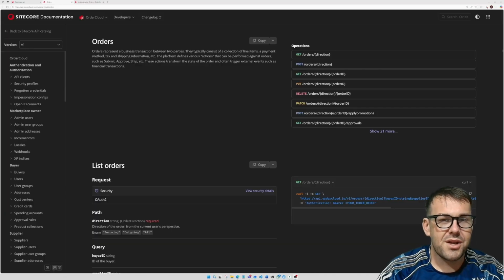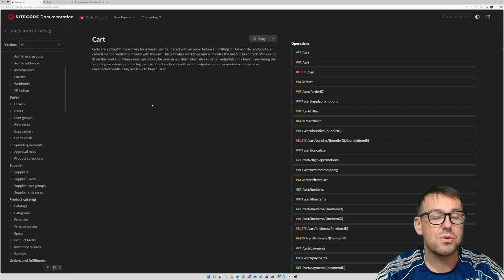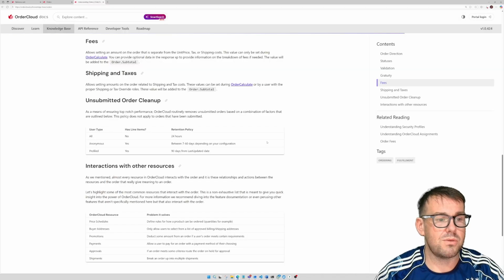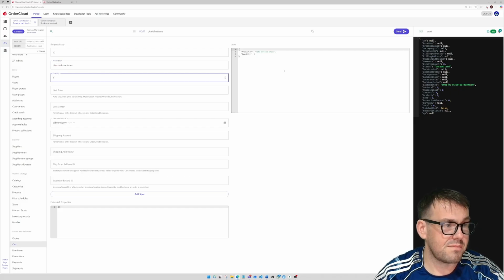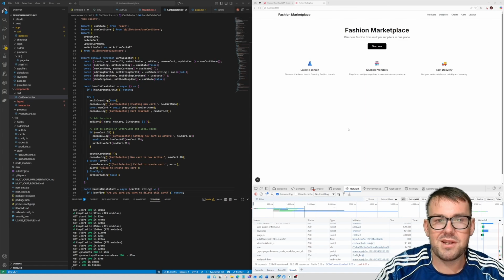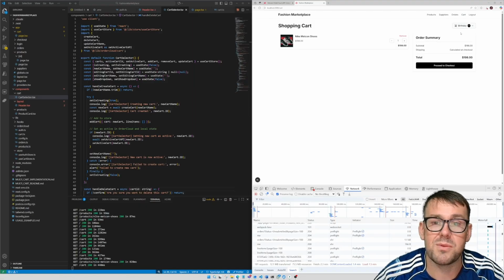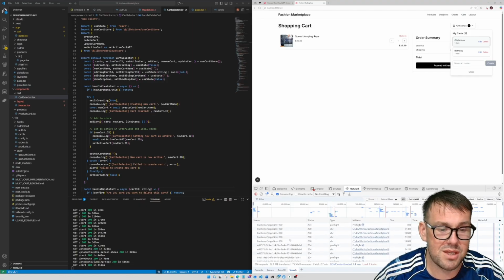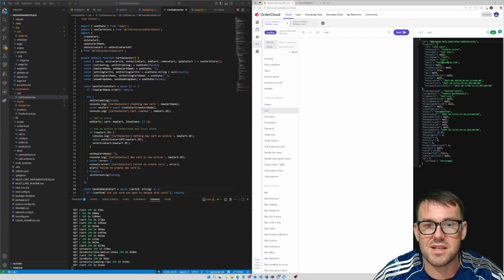Sitecore OrderCloud - Carts API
Discover how you can manage multiple carts for a buyer with the Sitecore OrderCloud APIs.